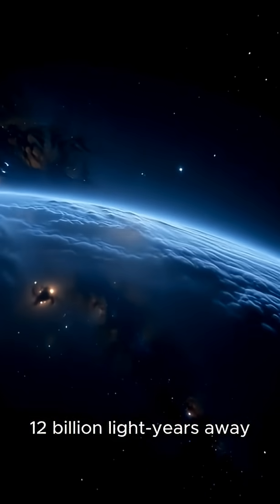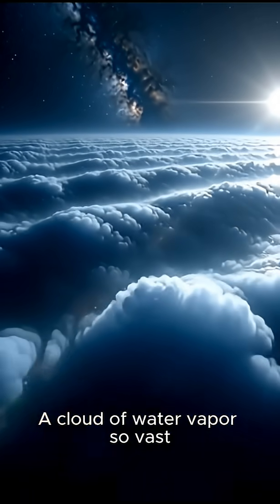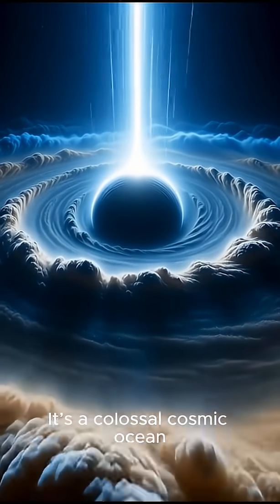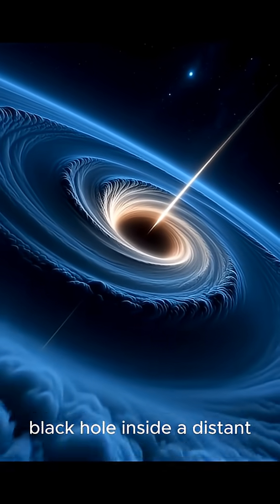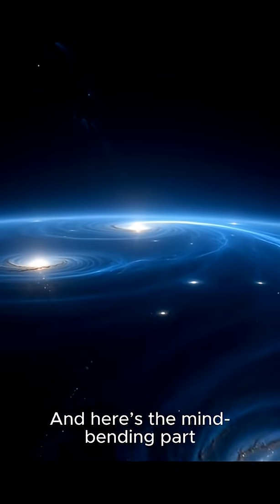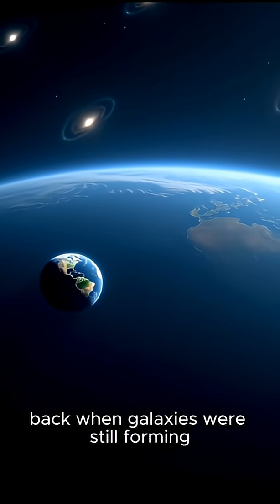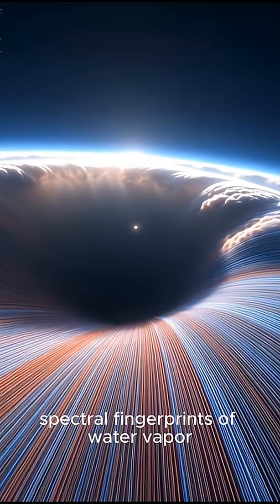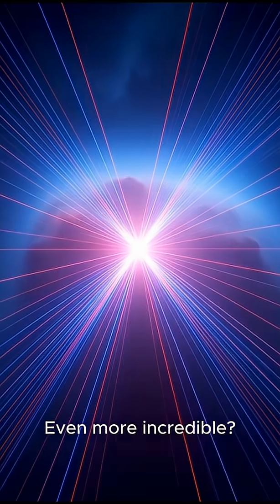Astronomers Find a Cosmic Ocean Around a Black Hole — 140 Trillion Earths of Water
12 billion light-years away, astronomers discovered something unbelievable — a colossal cloud of water vapor larger than 140 trillion Earth oceans.
This ancient cosmic ocean swirls around a supermassive black hole inside the quasar APM 08279+5255, dating back to a time when the universe was less than 2 billion years old.

Using powerful radio and infrared telescopes, scientists detected the faint spectral fingerprints of water, revealing that one of life’s key ingredients existed far earlier than we ever imagined.

This discovery is changing how we understand the early universe — and our place within it. 🌌